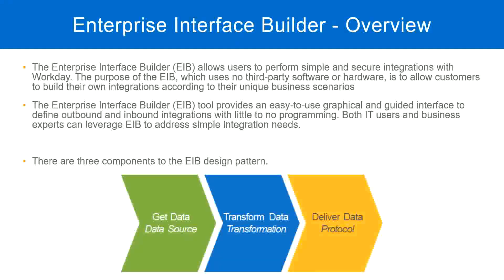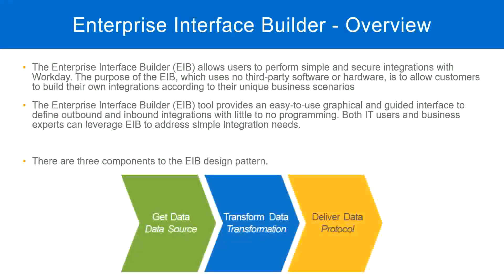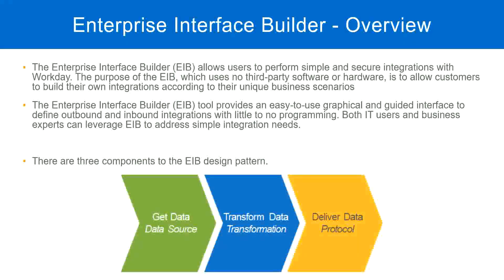EIB Overview In Workday HCM